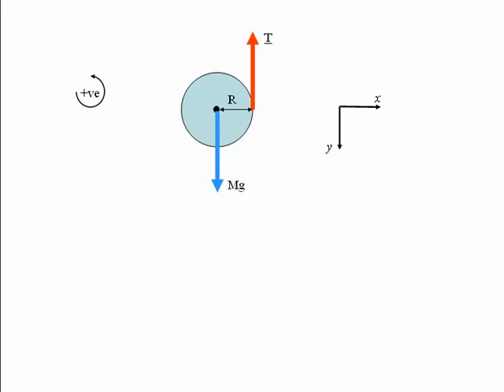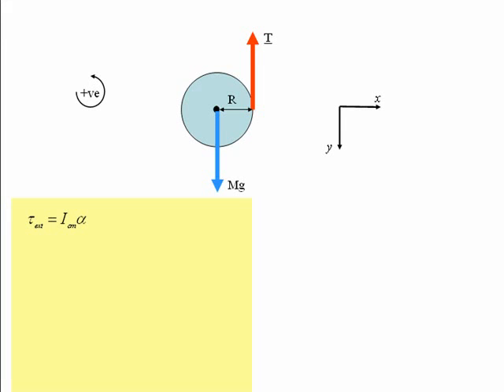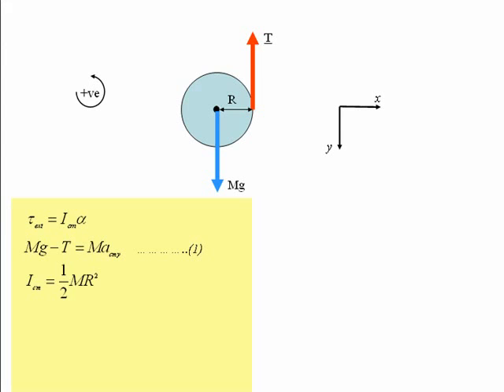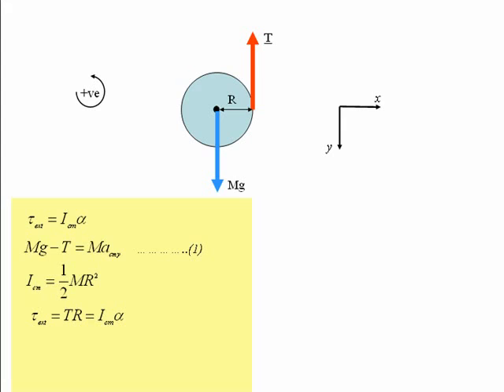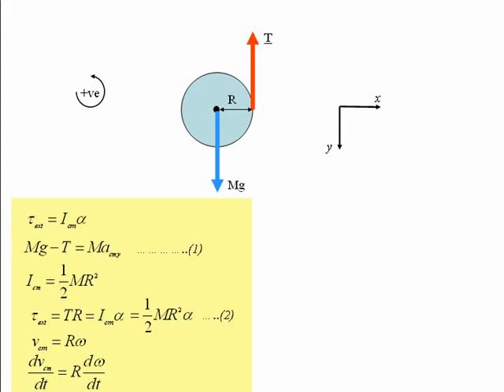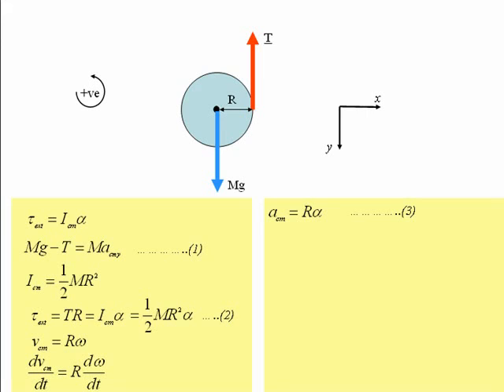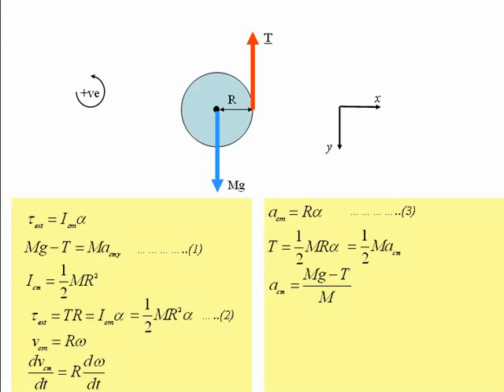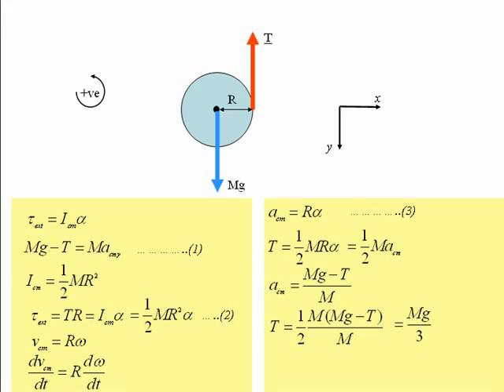acceleration of a yo-yo and tension in the string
A light flexible cable is wound around a flywheel. A heavy object is attached to the end of the string. As the object falls, the cable unwinds without slipping.
We find the speed of the falling object and the angular speed of the flywheel as the object hits the floor.